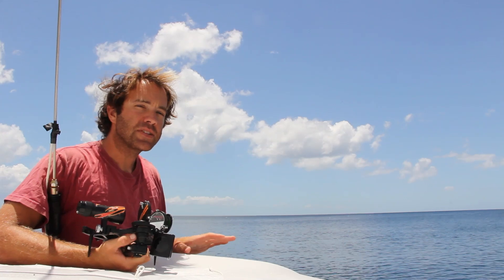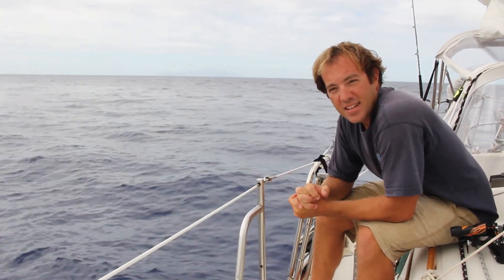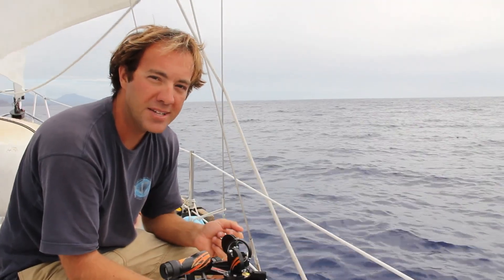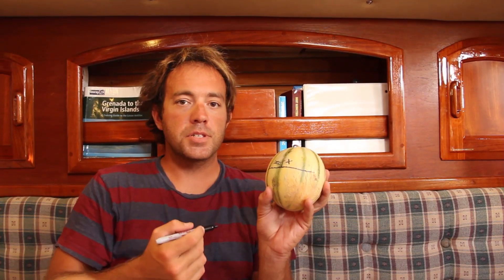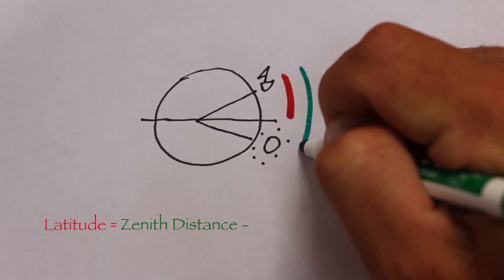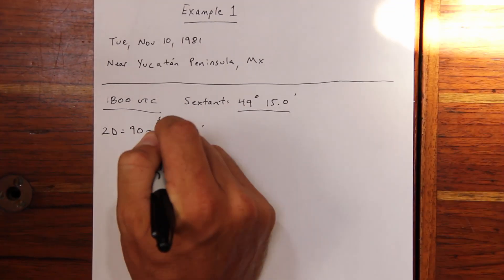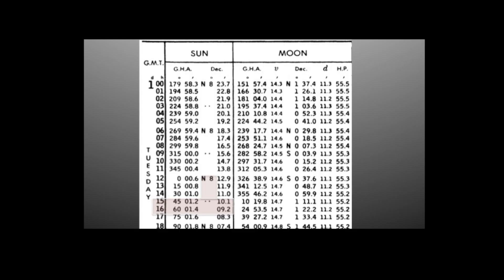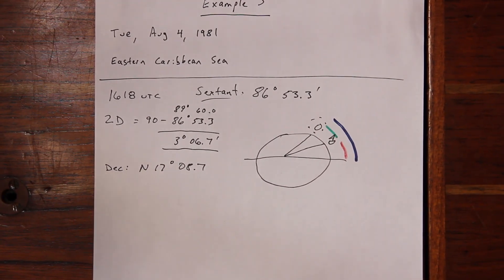Getting Started in Celestial Navigation (The Noon Sight for Latitude)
This video is part 2 of the "Getting Started in Celestial Navigation" video series.

Part 2 of "Getting Started in Celestial Navigation," (The Noon Sight) describes the process of finding latitude at noon from the sun, and introduces the concepts of geographic position, zenith distance, and declination.  It also briefly introduces the Nautical Almanac, and features three example problems.

7.  The Bridge Refresher Guidebook (with a lesson on local apparent noon)

Navigation Materials
All example problems in this course use the 1981 Training Nautical Almanac and HO229 (there are three example problems in this lesson).

1. The 1981 Nautical Almanac

Hardcopy 1981 Training Nautical Almanac

Note you can also download for free or minimal price online by searching google, for example You can download it from lapware.com if you pay the monthly fee for access. Sidenote - lapware is an amazing training tool!

2. HO229 - Sight Reduction Tables for Marine Navigation

3. Other materials of use

USCG licensing website. This contains all the possible questions on USCG exams

The book I used to learn celestial navigation myself, and I think one of the best celestial navigation books out there, is "Common Sense Celestial Navigation" by Hewitt Schlereth

Produced and presented by Christopher D. Nolan, USCG cutterman (8 years) and US merchant mariner (500 ton Oceans). Currently on sabbatical aboard S/V Navigator.